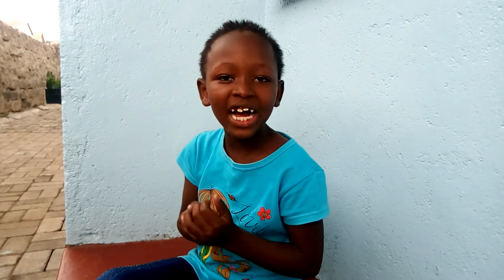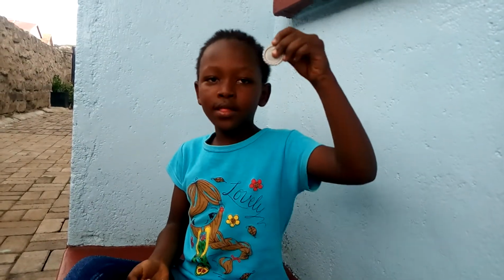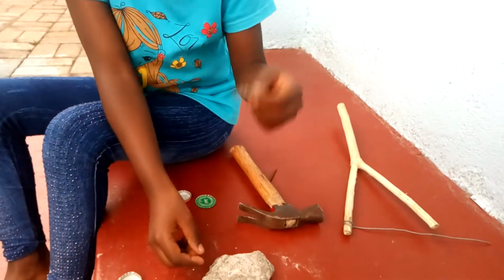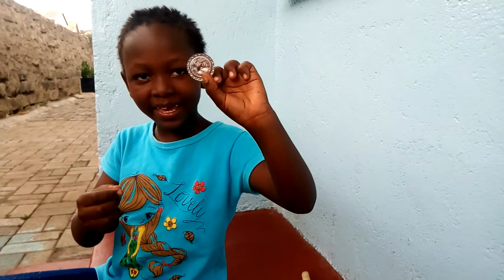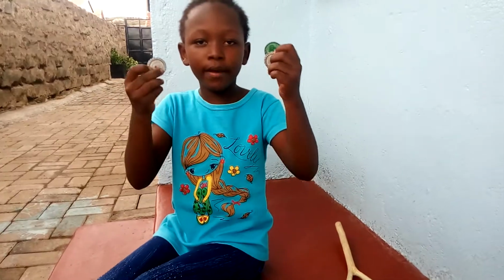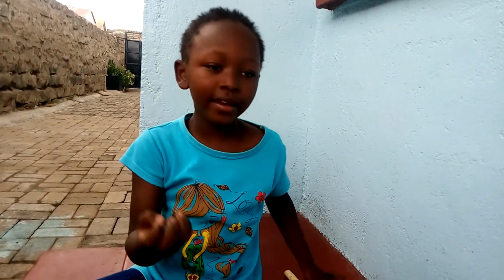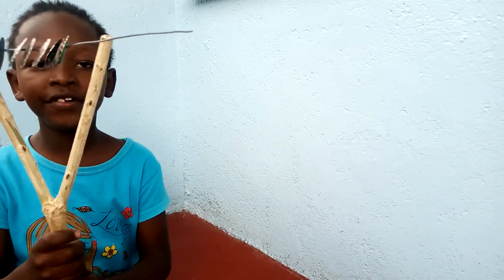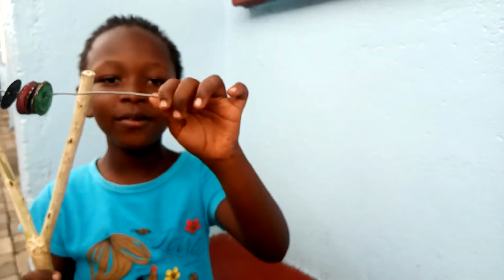How to make a shaker//Music instrument.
Making shaker with what you have around you.